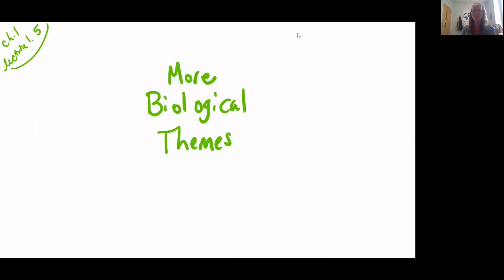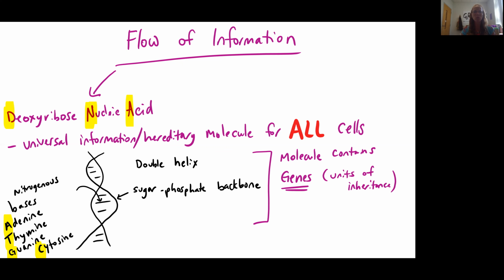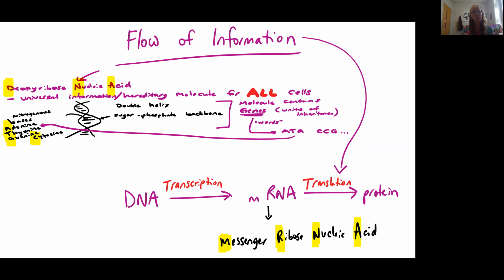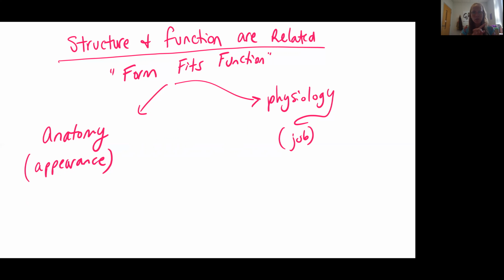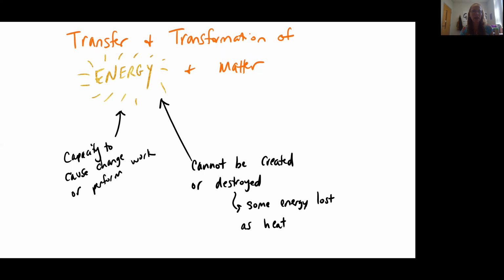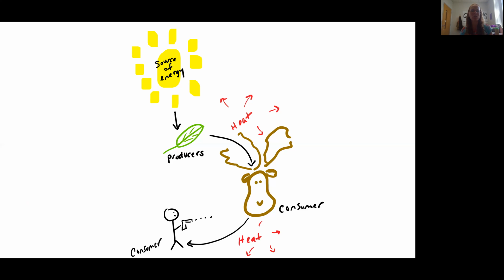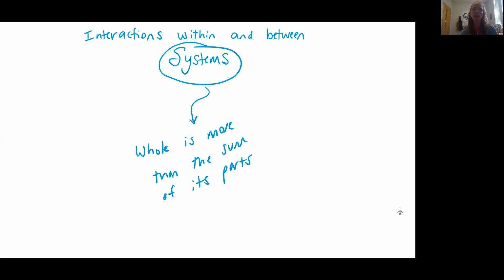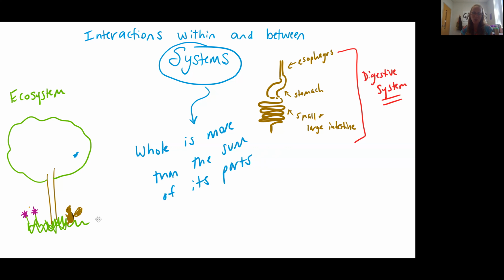Bio 1010 Lect 1.5 Biological themes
Bilogy 1010 Final Lecture 1 video